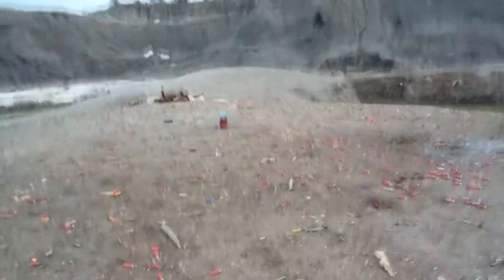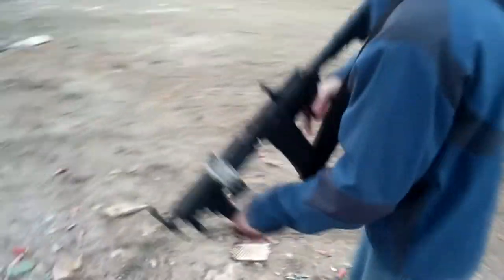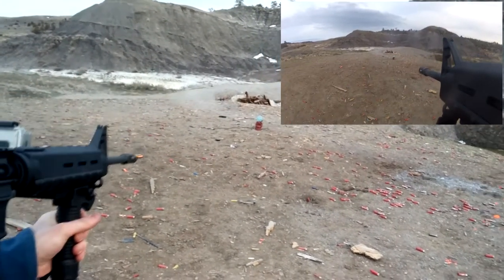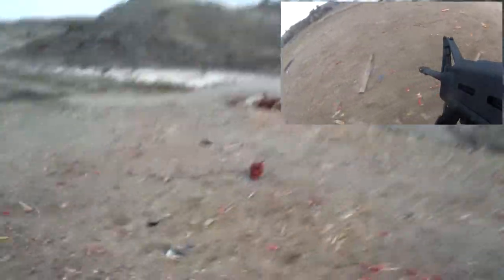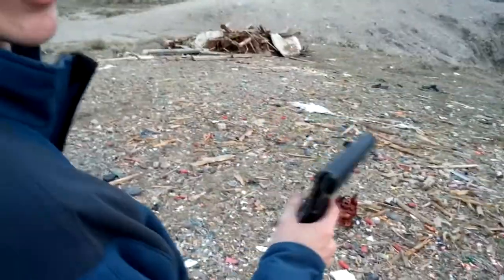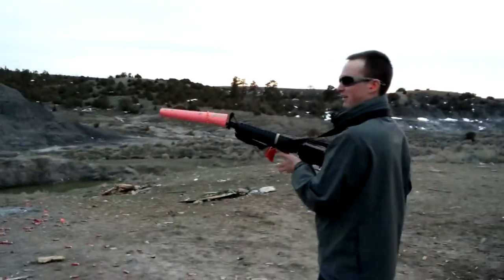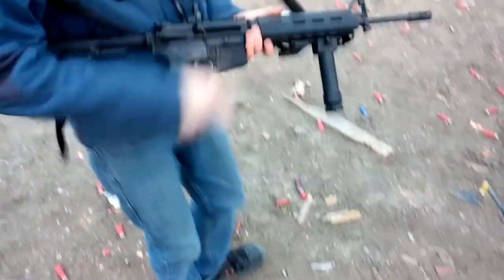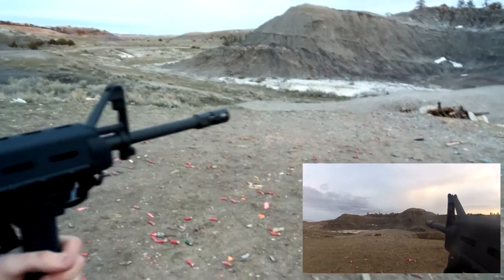Shooting A Buddha Lamp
Don't take offence to this. Seriously.